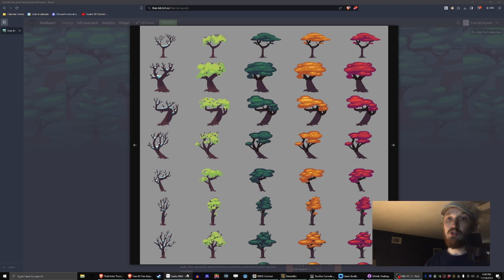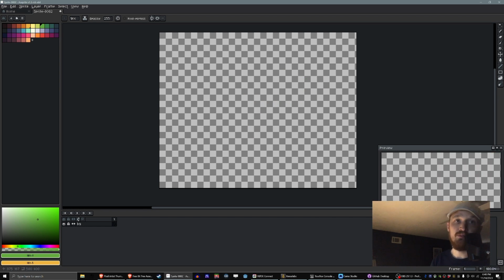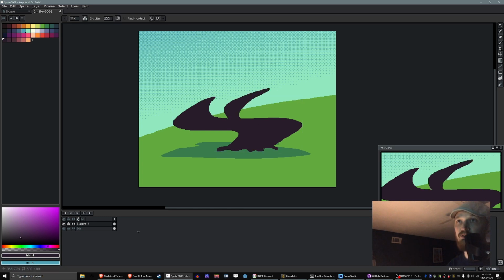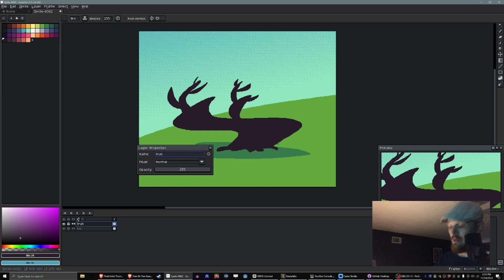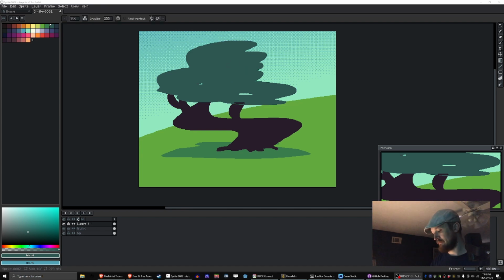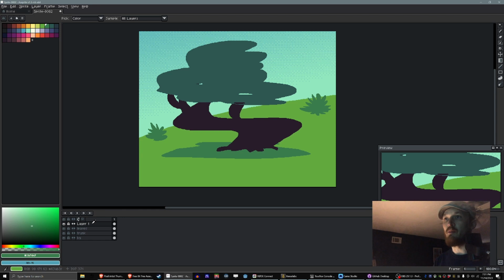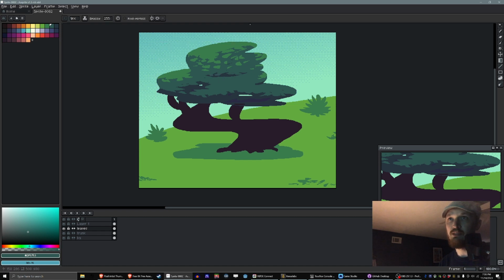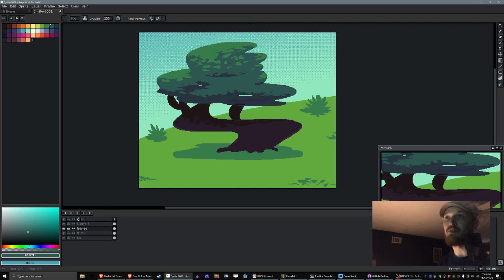A new pixel art style, and how to do it.